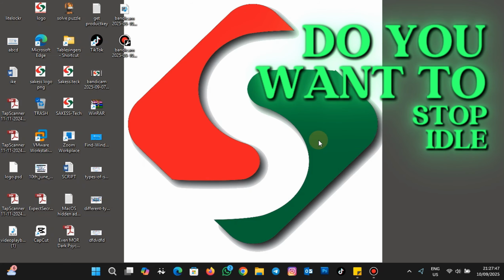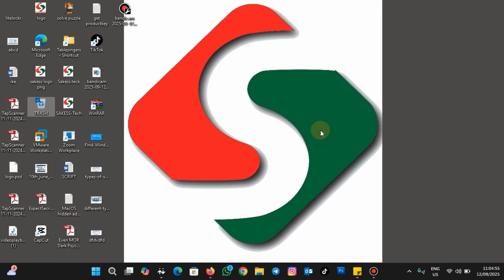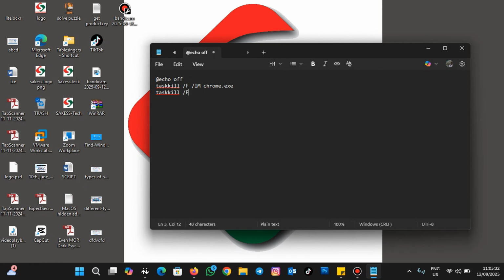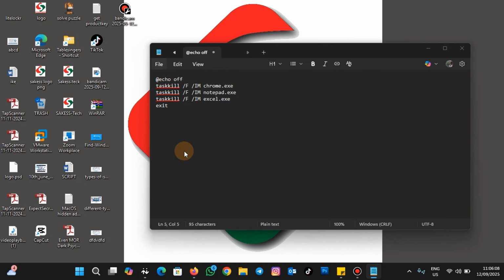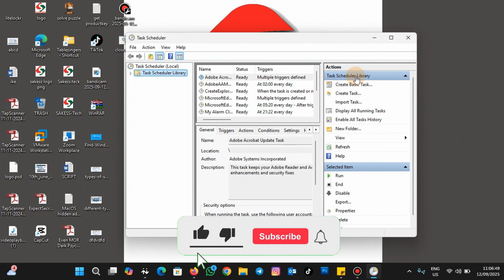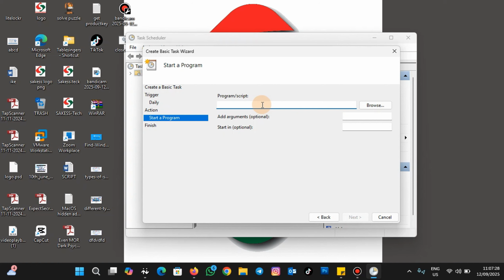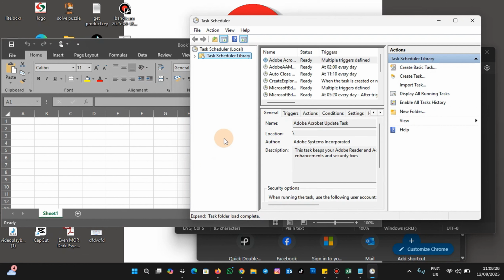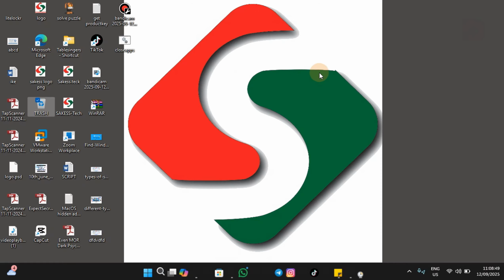Stop Wasting RAM! Auto-Close Idle Apps on Windows 11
Tired of apps staying open and slowing down your PC? 😫 In this video, I’ll show you how to auto-close idle apps in Windows 10 and Windows 11 using Task Scheduler and simple scripts. This easy step-by-step guide will help you save memory, improve performance, and keep your system running smoothly without lifting a finger.

Whether you’re working, gaming, or just want a cleaner Windows experience, this automation trick will make your life easier. ✅

Script:
@echo off
taskkill /F /IM chrome.exe
taskkill /F /IM notepad.exe
taskkill /F /IM excel.exe
exit